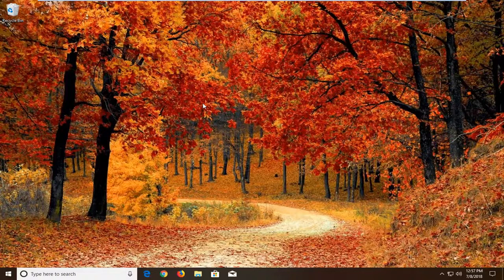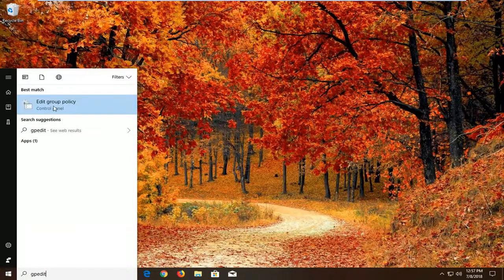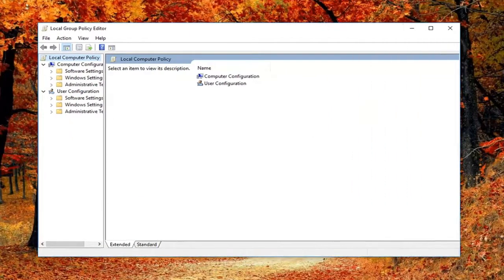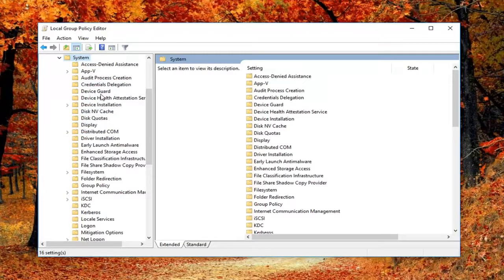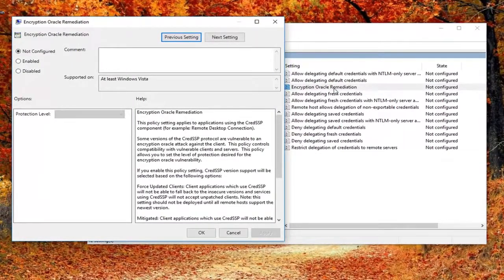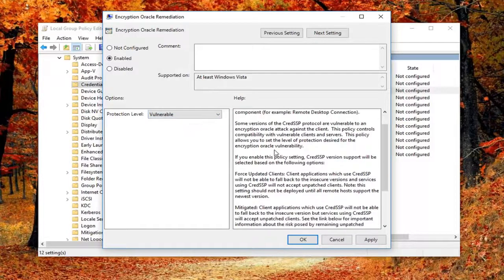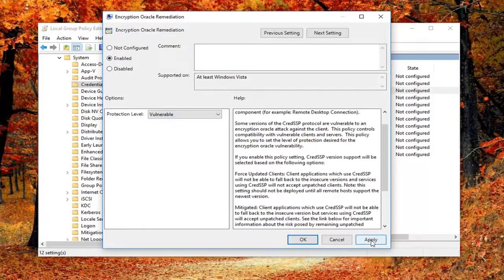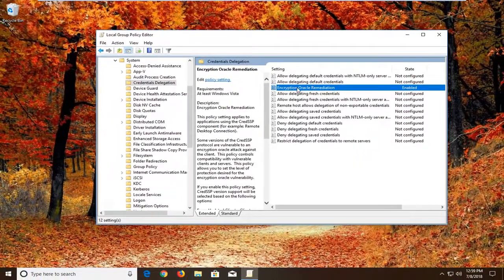An Authentication Error Occurred the Function Requested Is Not Supported [SOLUTION]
An Authentication Error Occurred the Function Requested Is Not Supported [2022 FIX]

An Authentication Error Occurred the Function Requested Is Not Supported.

Some users have stated that “An authentication error has occurred” error message pops up on their Windows desktops. The error occurs when they try connecting to another PC with the Remote Desktop Connection app.

Issues addressed in this tutorial:
an authentication error occurred the local security authority,
an authentication error occurred the function requested is not supported rdp
an authentication error occurred the function is not supported,
an authentication error occurred this could be due to credssp encryption oracle remediation
an authentication error occurred. the function requested is not supported. remote computer
an authentication error occurred remote desktop
an authentication error has occurred credssp
an authentication error has occurred remote desktop windows 10
an authentication error has occurred remote desktop windows 7
an authentication error has occurred rdp

People using Remote Desktop Connection might face a situation where they experience the error “An Authentication Error has occurred” when trying to establish a connection with another remote PC. Microsoft has officially acknowledged the error message and even released a document stating the root and causes of the error.